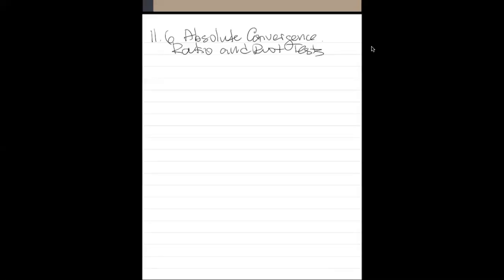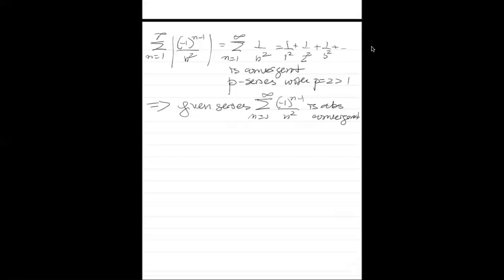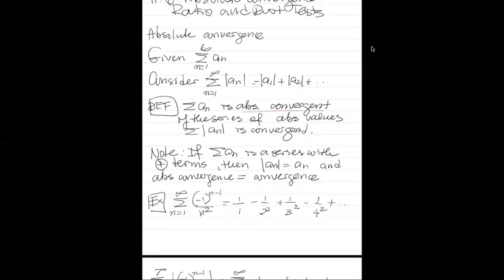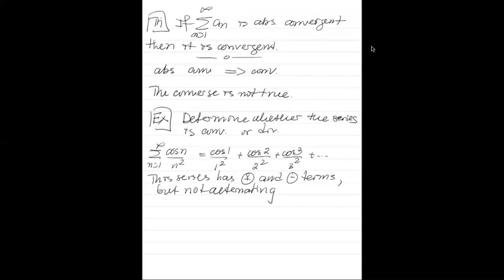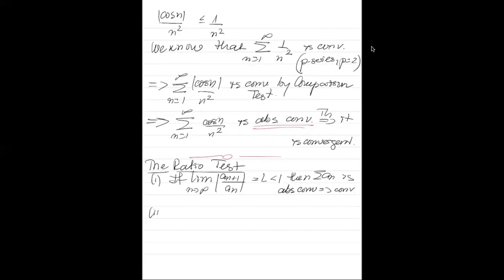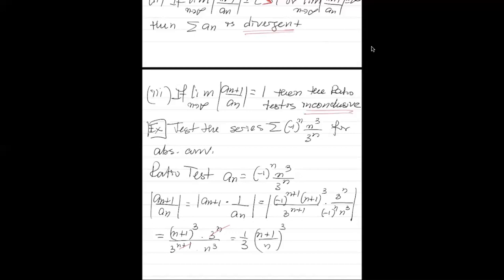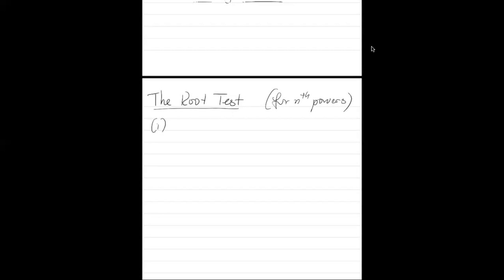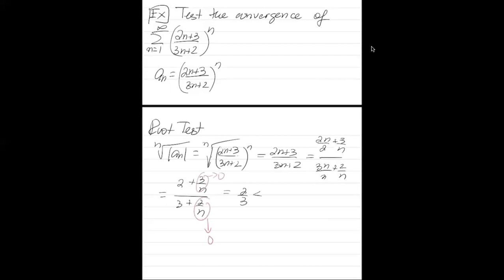Math 243 - 11.6 Abs Conv, Ratio and Root Tests